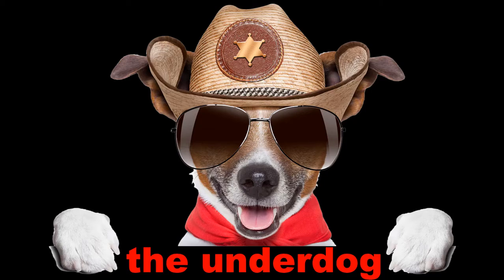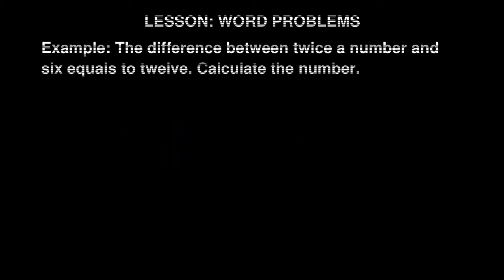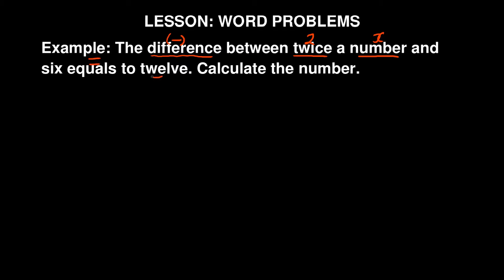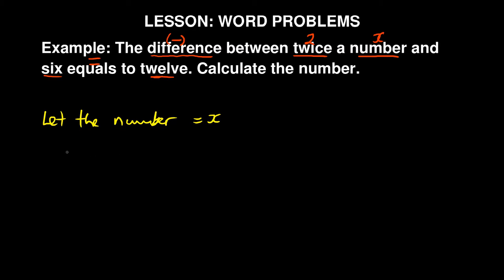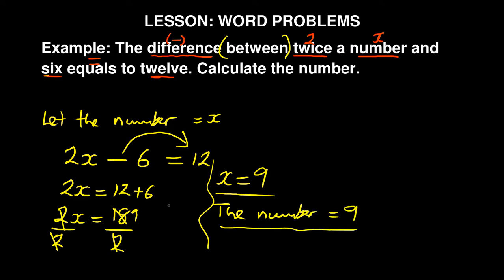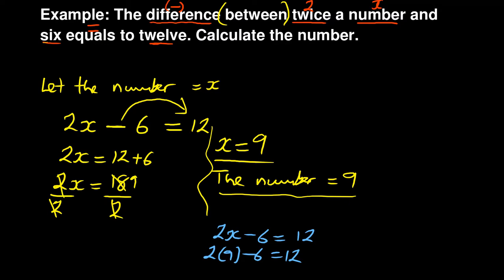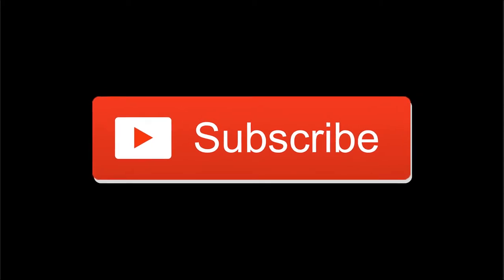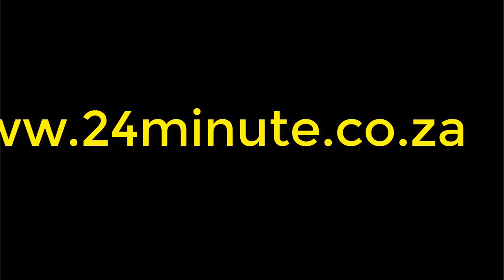Mathematics n1-Word problem part 2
This is the second lesson on word problems. Word problems are mostly avoided by students but is it an area you can get good marks. Practice word problems as you prepare yourself for your final mathematics N1 exams. In this part 1 of word problems, the lesson makes you manipulate a given equation and the video shows you strategies on how you can go about it.

Alternatively you might want to register for your Mathematics N1 course.

Are you interested in N1-N6 Previous papers with answers.